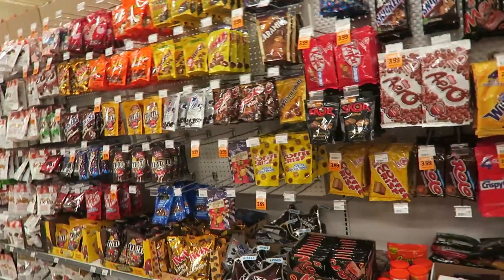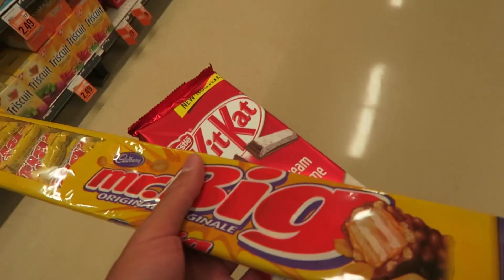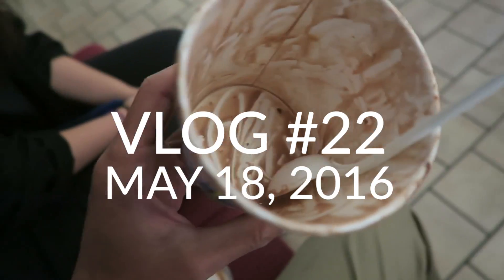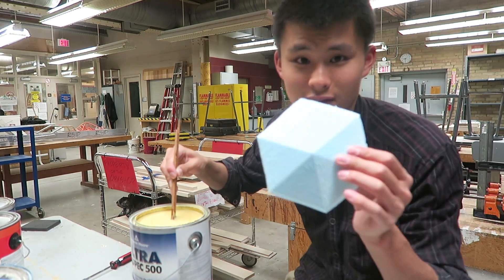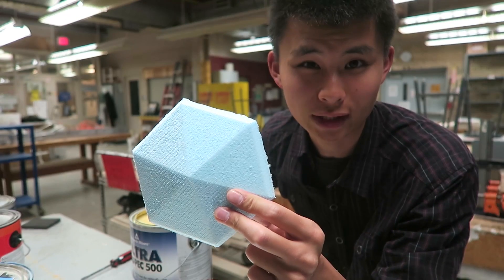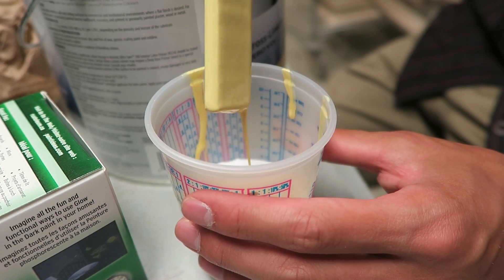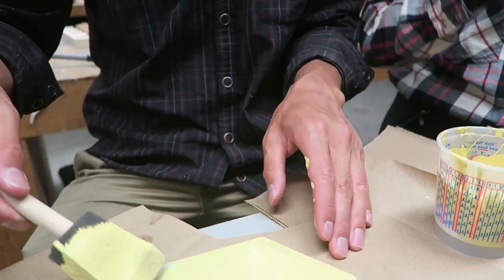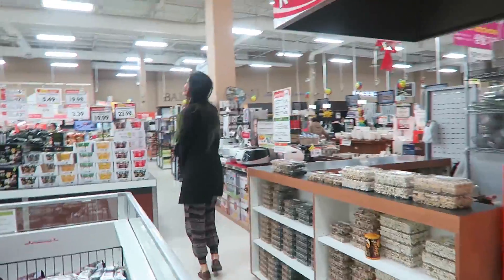Prototyping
Starting development for the stop night market food cart with the CNC machine.

sorry for not answering the phone, i'm too busy trying to fly away - in love with a ghost